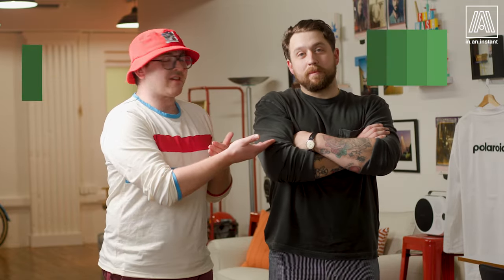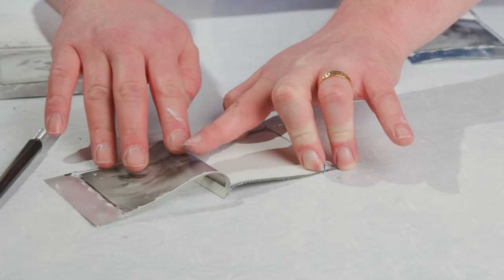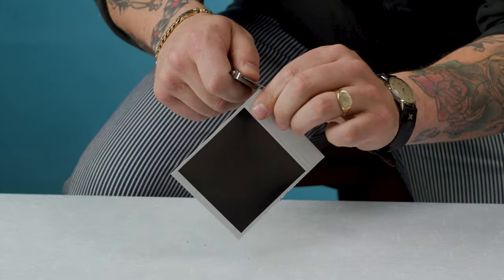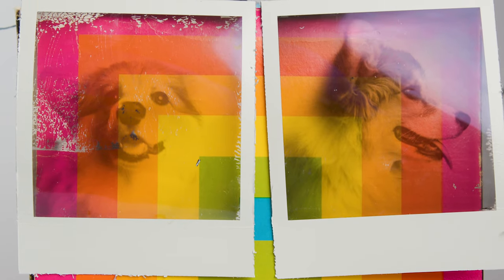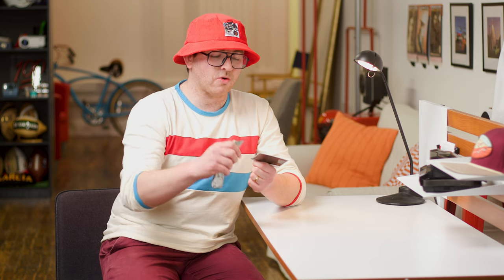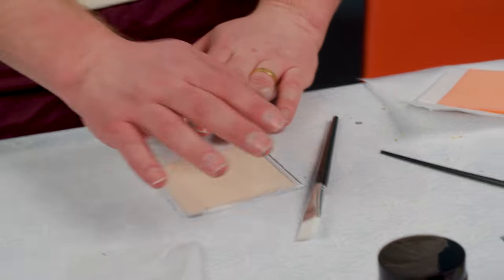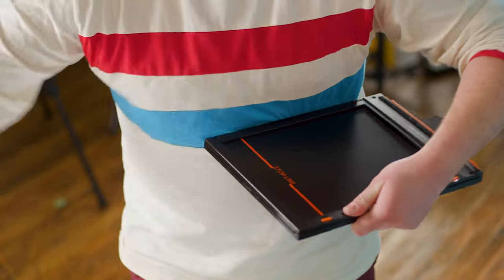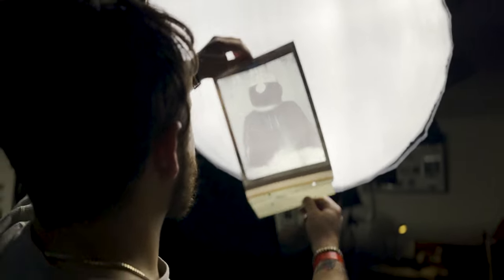Make stunning Polaroid transparencies! How to craft DIY Duochromes, Gold Leaf Polaroids, 8x10 & more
Did you know that Polaroid black & white film is capable of being turned into transparencies!? On this episode we dive into this fascinating manipulation technique that redefines the possibilities of Polaroid. We're joined by Pete Madden Jr (aka @PolaroidEmoji), who has been utilizing Polaroid transparencies as a cornerstone in his portfolio, and we walk through a variety of applications for this unique concept.